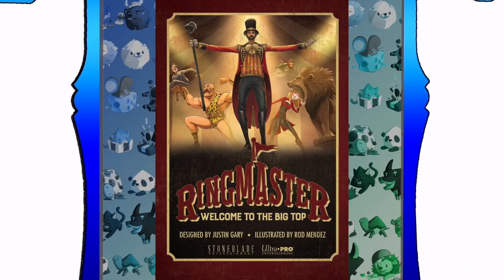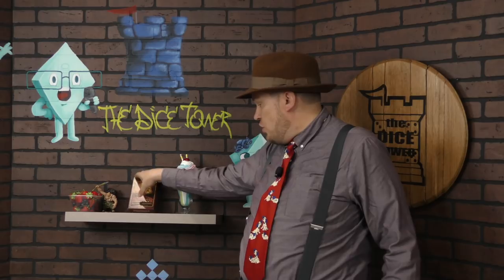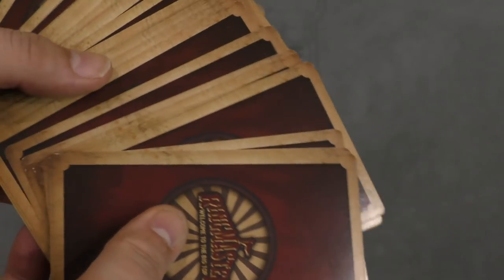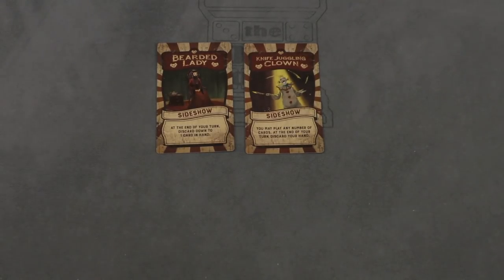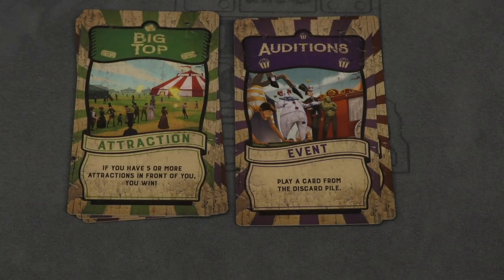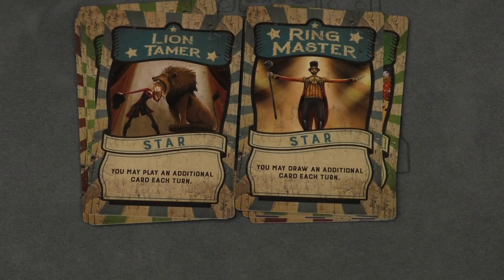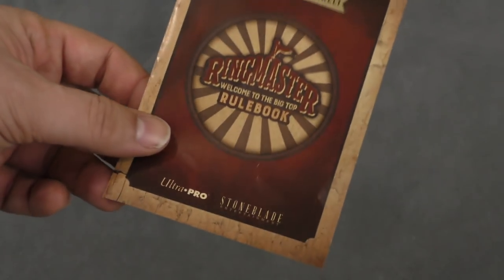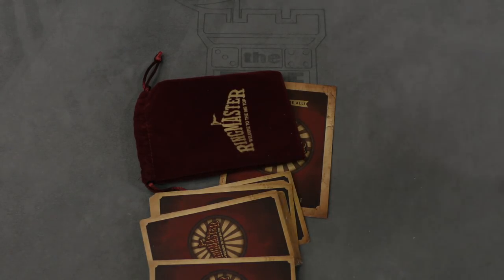Ringmaster: Welcome to the Big Top Review - with Tom Vasel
Tom Vasel takes a look at a game about the Big Top!

00:00 - Introduction
01:28 - Overview
04:29 - Final Thoughts